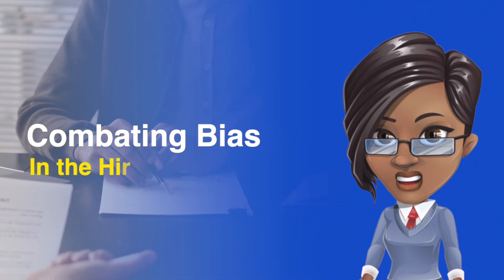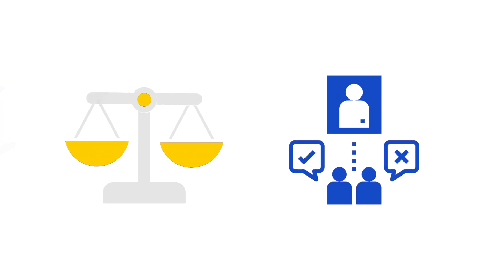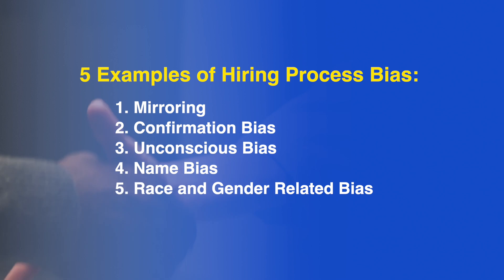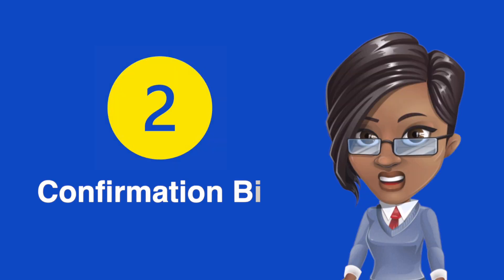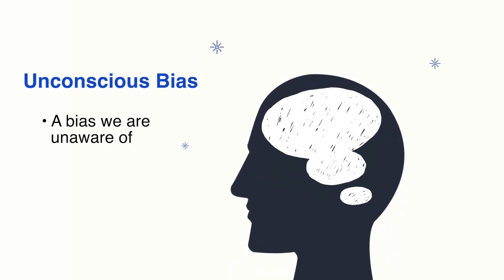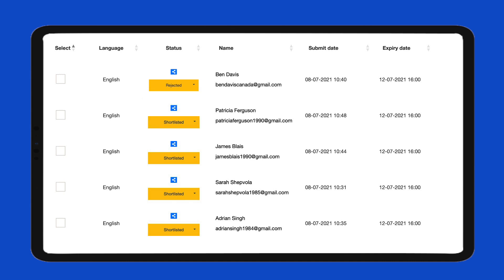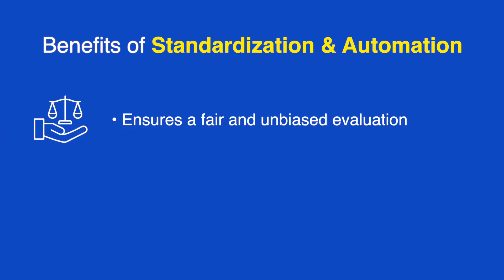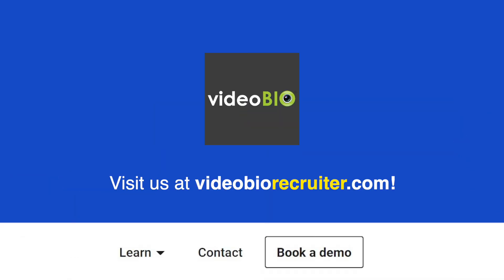Combating Bias in the Hiring Process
Reduce bias in the hiring process. What is hiring bias?

0:00 - 0:43 - Intro
0:43 - 0:51 - Mirroring
0:51 - 0:58 - Confirmation Bias
0:58 - 1:08 - Unconscious Bias
1:08 - 1:18 - Name Bias
1:18 - 1:37 - Gender and Race Bias
1:37 - 1:58 - Outro